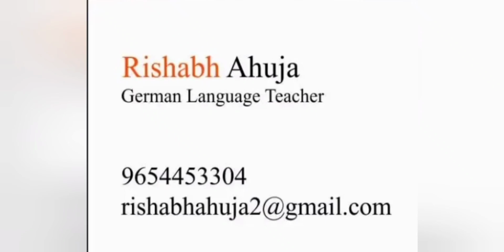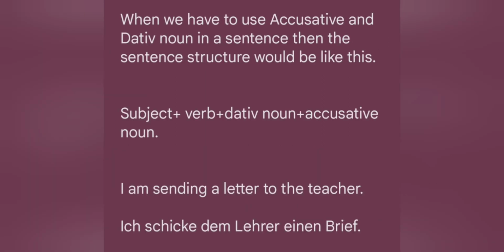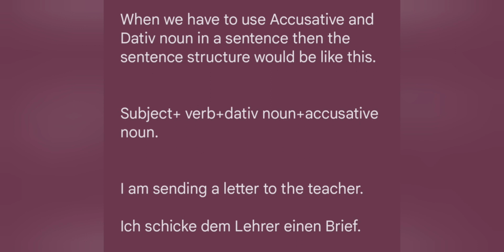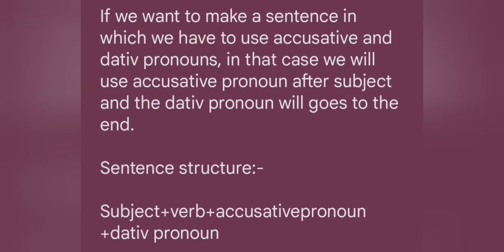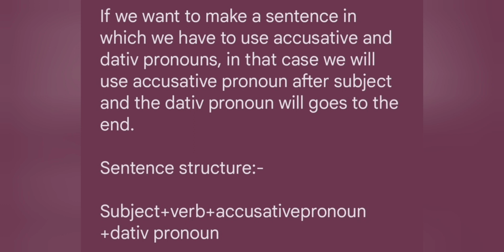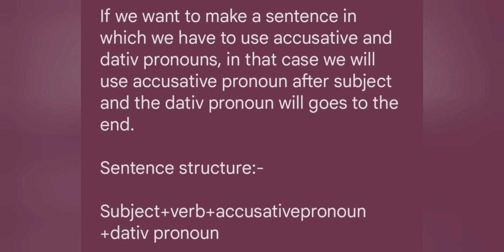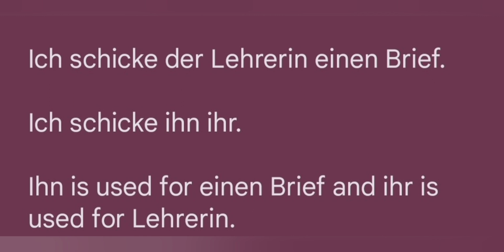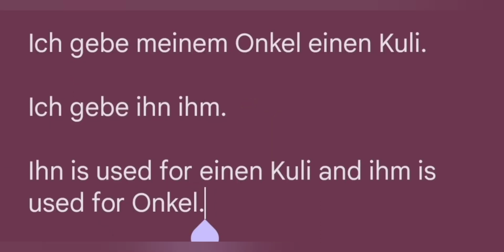Make German sentence!! How to make a German sentence with Accusative and Dativ nouns and Pronouns.